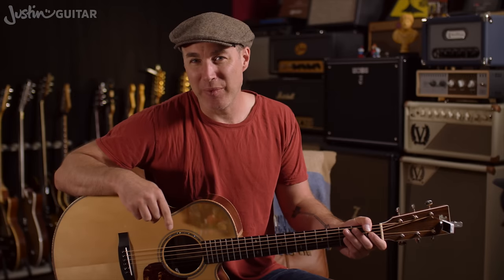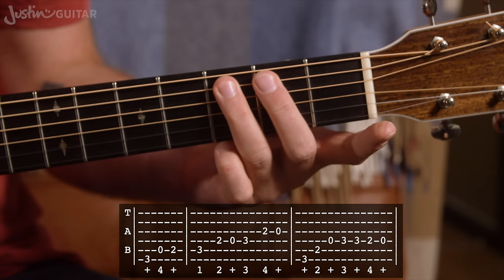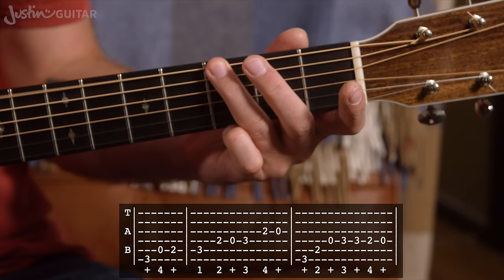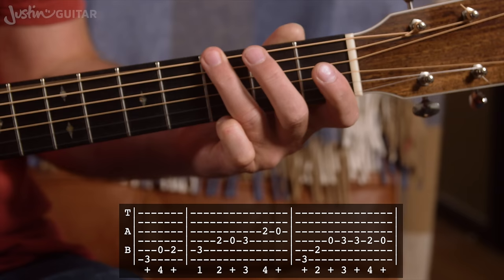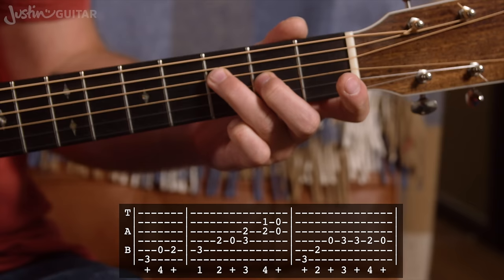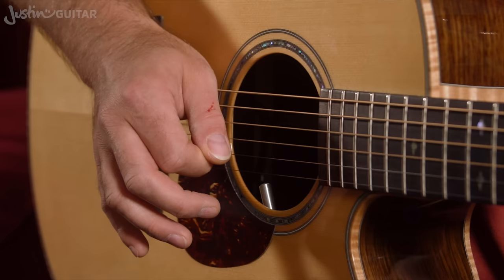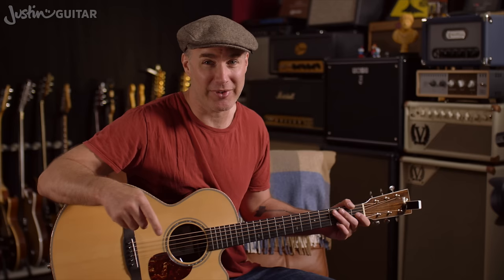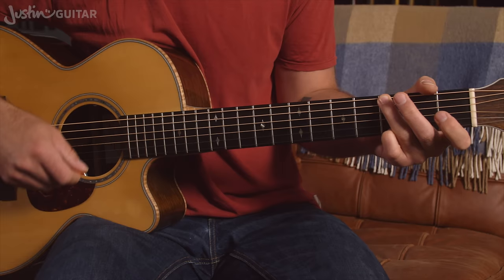La Bamba Easy Riff Guitar Lesson | Ritchie Valens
👉 Over 600 Song Guitar Lessons With Chords, Tabs, & Lyrics In this easy lesson, we'll learn how to play La Bamba by Ritchie Valens - an awesome riff for beginners!

👉 Video Chapters
00:00 Introduction
00:52 Demonstration
01:32 Count & Fingering
04:54 Double Notes
06:16 Picking Hand
07:34 Pushed Chords
08:26 Chord Progression
09:00 Strumming Pattern
09:47 Playing Tips
12:06 Conclusion